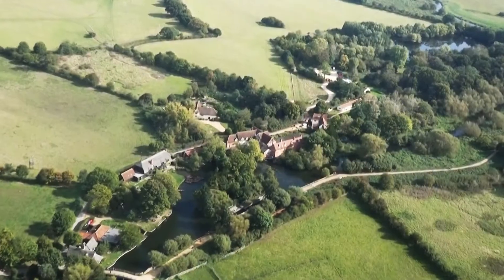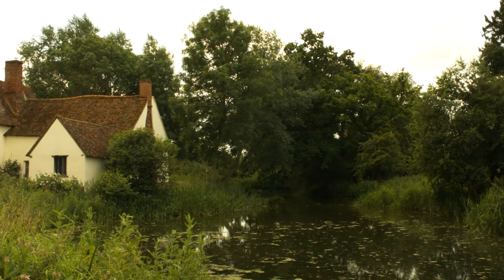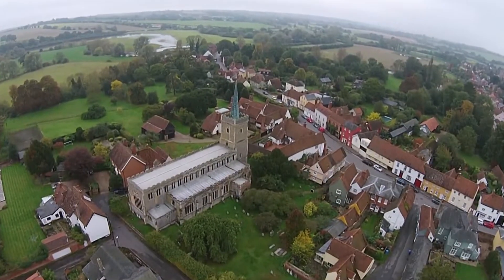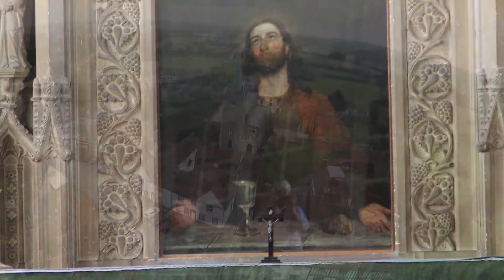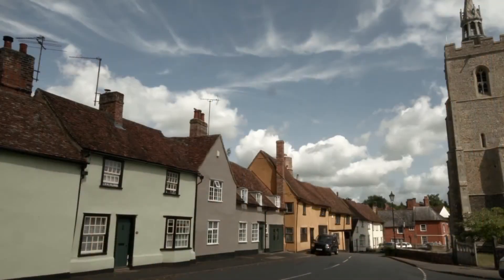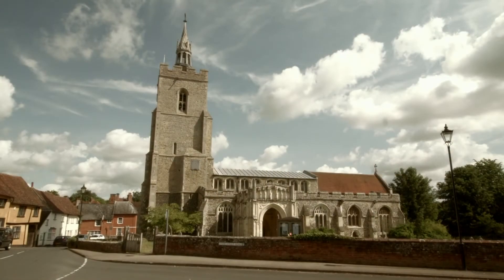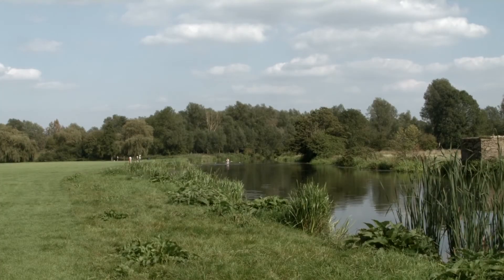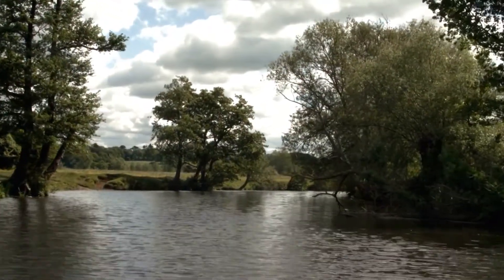CONSTABLE COUNTRY (TRAILER)